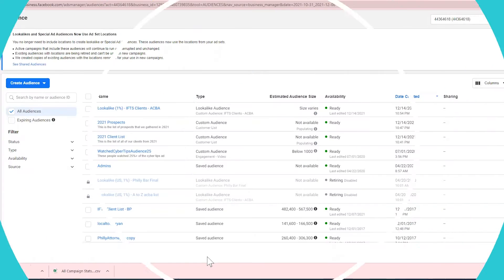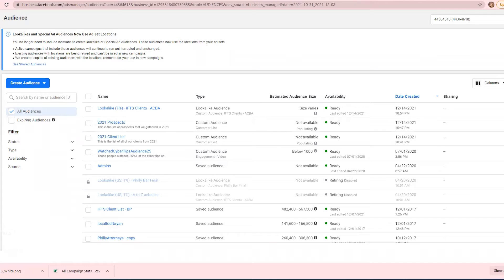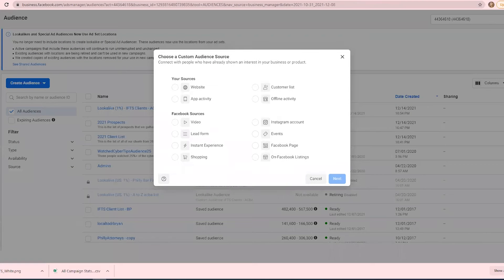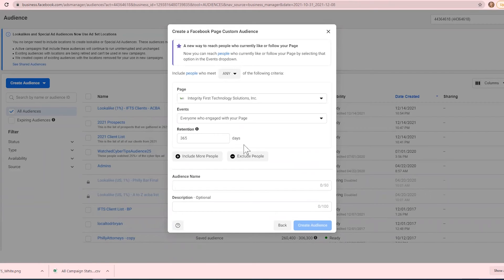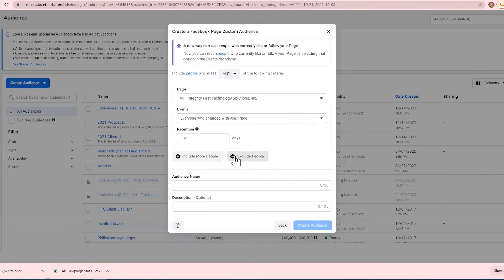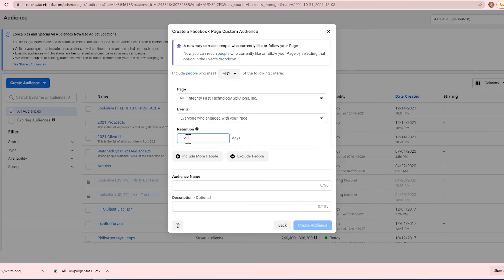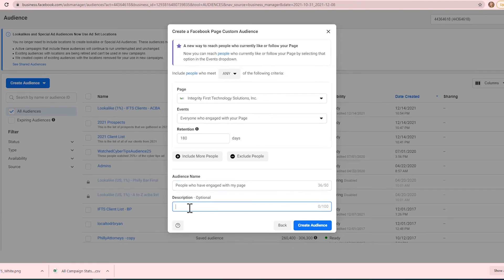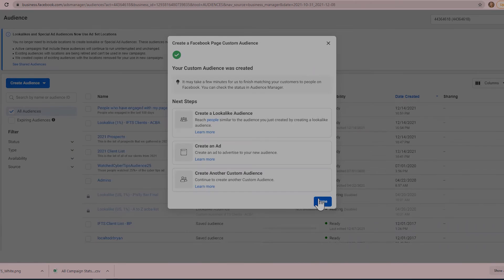How To Create A Custom Audience On Facebook: Audience Five – People That Have Engaged With Your Page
In this video series, we are going to cover seven audiences that every business will need when they use Facebook Ads in 2022.

In this specific video, learn how to create a custom audience of people that have engaged with your Facebook page!

Check out our blog for step by step instructions for all 7 audiences